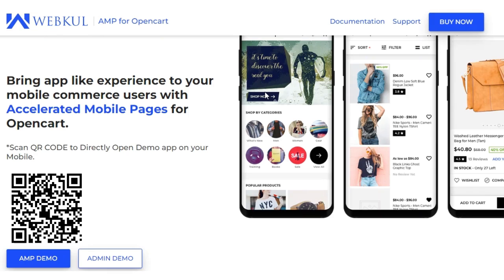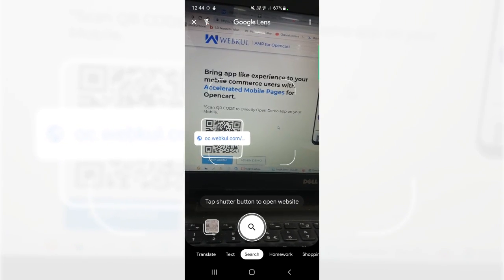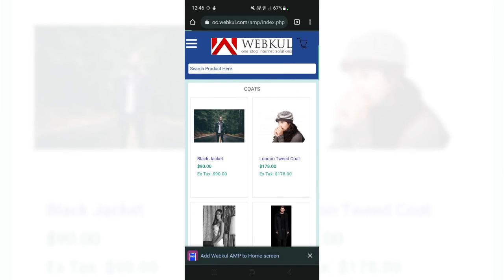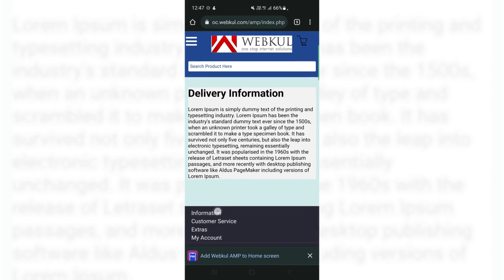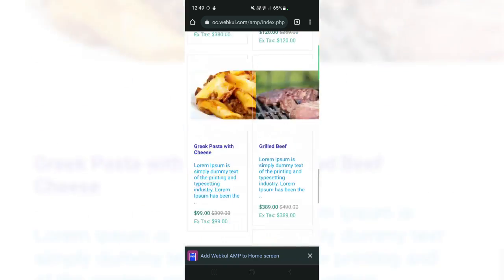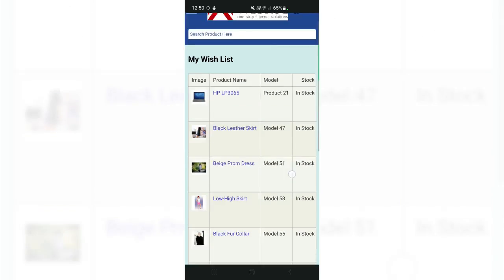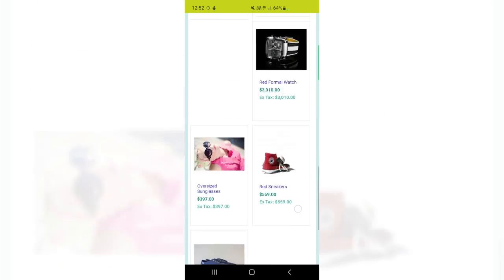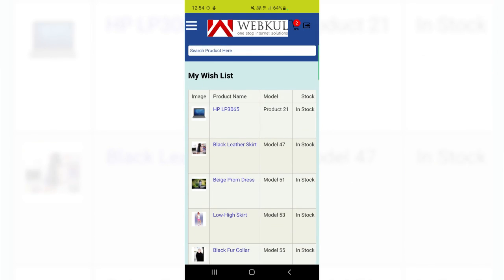OpenCart AMP Plugin - Overview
In the Opencart Accelerated Mobile Pages (AMP) module, we have introduced this awesome feature by implementing Accelerated Mobile Page for the Home page, Category page, Product page, Cart Page, Checkout Page, Registration page, Login page, and Forget password page.

We have implemented AP for the other CMS pages like - About Us, Delivery Information, Privacy Policy, Terms, and Conditions, Return Policy, Site, Special Offers, Brand/ Manufacturer Pages, Logout Page, and Contact Us.

So if these pages load up instantly without any delay then surely it will keep the user interested in the website.

This will be super beneficial to store owners, as the more time a user spends on your website, the more will be the chances of a user purchasing some goods.

. Admin can customize color themes for AMP pages.
. The admin can manage the checkout page functionality.
. Also support AMP pages for Special Offers, Brand/ Manufacturer Pages, Logout Page.
. Sharing of products on various social media platforms.
. Home Page Image Slider.
. Display the footer links on the AMP page.
. Display the Related products on the AMP page.
. Set the Side Bar color.
. Enable/Disable the Accordion Background color.
. Enable/Disable the Accordion Background expanded color.
. Faster loading page for mobile users.
. Improved search engine ranking.
. Increase visibility.
. Better user experience.
. Less bounce rate.
. An increase in sales conversions.
. The admin can set a cronjob for fetching CDN URL for their website.
. Admin can configure this module for different stores.
. The module supports multiple levels of categories.
. The customers are able to process the complete checkout with the AMP.
. The admin can enter the google analytics ID from the admin panel for the analytic purpose.
. The admin can manage the PWAs from the admin panel easily.
. The users can now add the PWAs to their home screen from the APM pages.
. The users can access the PWAs in offline mode too.
. The admin can set the Grid or List view for frontend products.
. Admin can enter the image resolution in Width and Height of Product Image List Size.
. Product tax information is displayed on the front end.

2. Raise a Ticket via our HelpDesk system